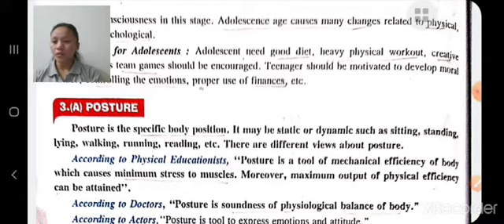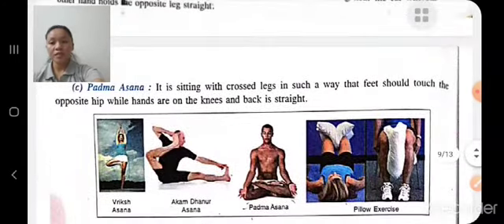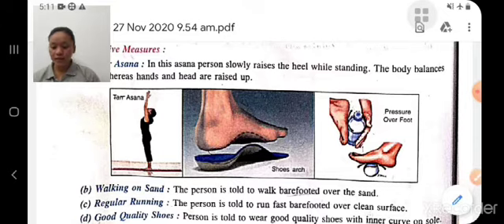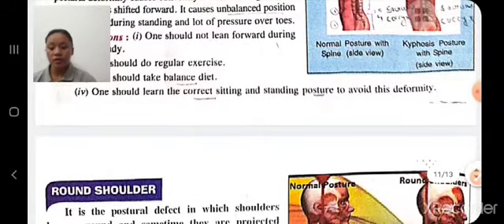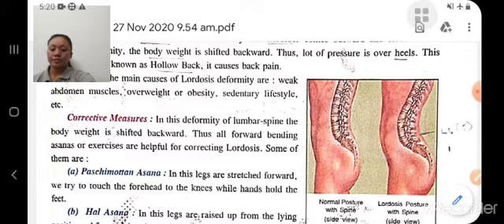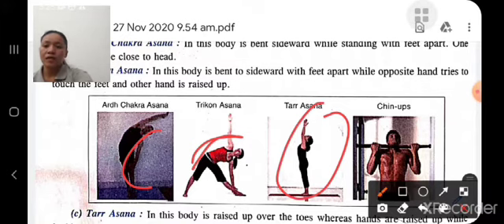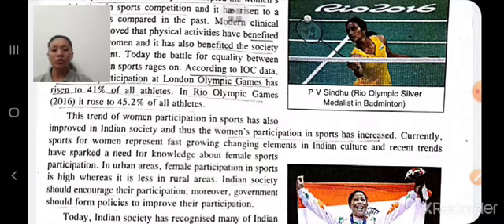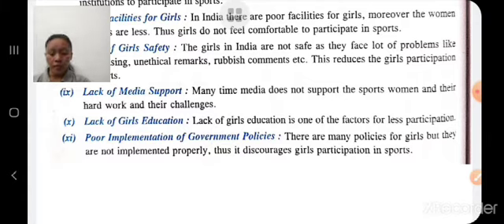Class XIl Physical Education 02-12-2020 by Ms Guma Thapa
Clas XIl Physical Education 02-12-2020 (Posture)